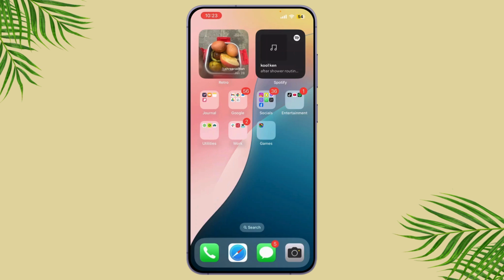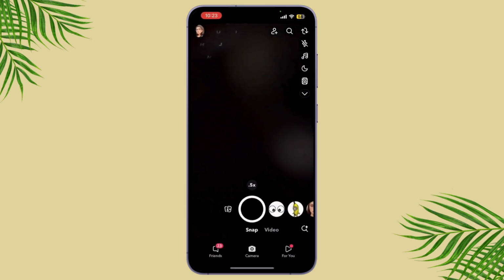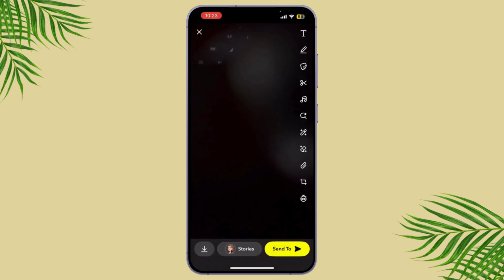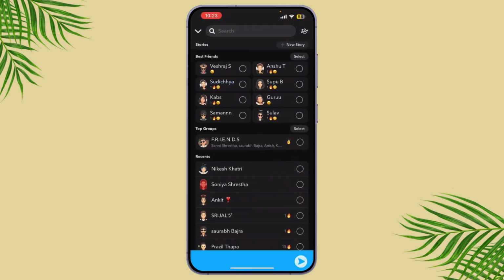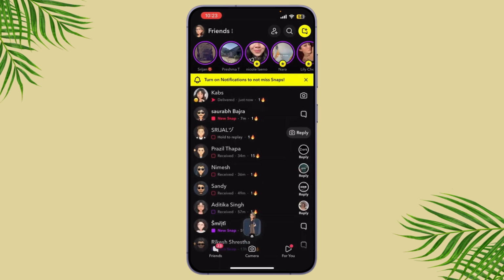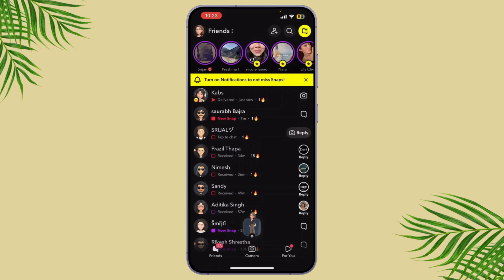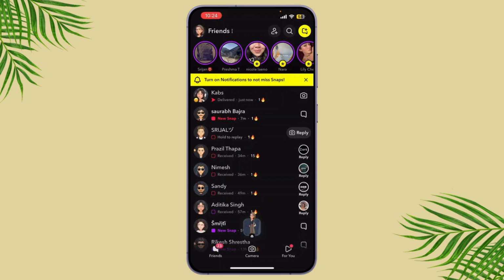Snapchat Tutorial 2025 | How to Streak on Snapchat App?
Want to learn how to start and maintain a streak on Snapchat in 2025? This video will guide you through the steps to get your Snapchat streak going and keep it alive. Whether you're asking, "How do I streak on Snapchat?" or need help with Snapchat streak rules, this tutorial has you covered. Discover the tips and tricks to make your Snapchat streaks last longer and stay on top. Watch now to learn how to streak on Snapchat in 2025!

Timestamps:
00:00 Snapchat Tutorial 2025 | How to Streak on Snapchat App
00:06 How to Start a Streak on Snapchat
00:12 Tips to Keep Your Snapchat Streak Alive